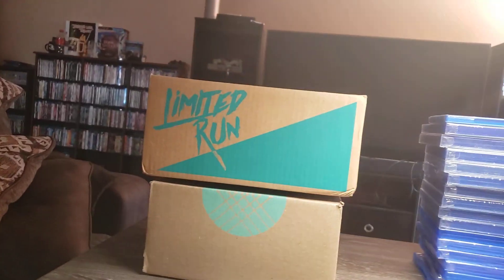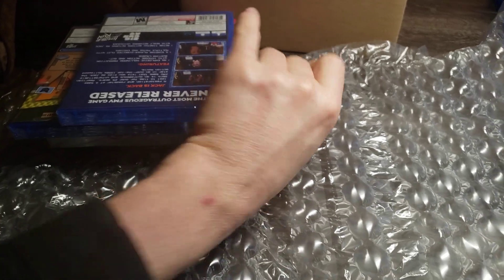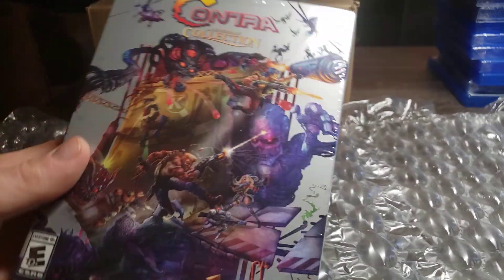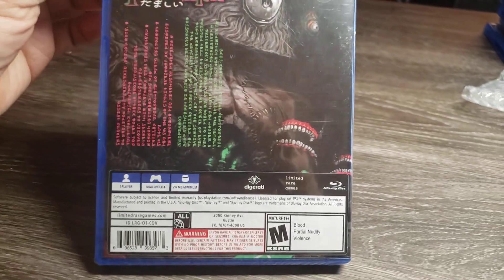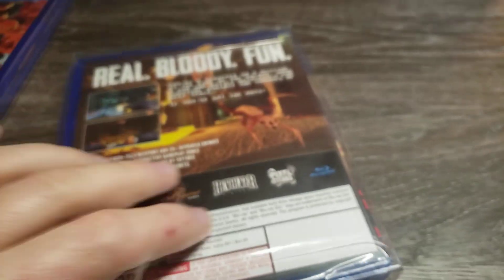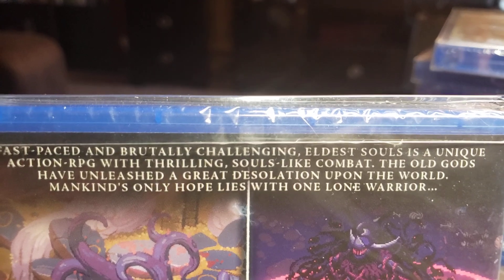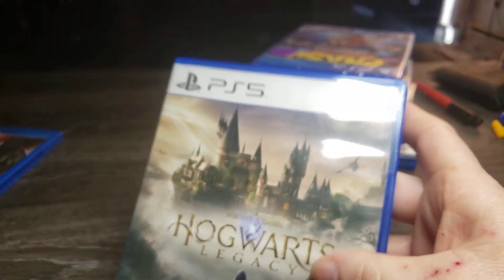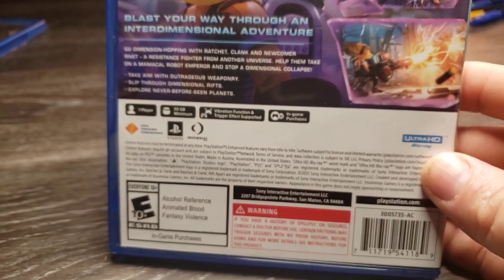My recent Limited Run Games unboxings and my other recent pick-ups